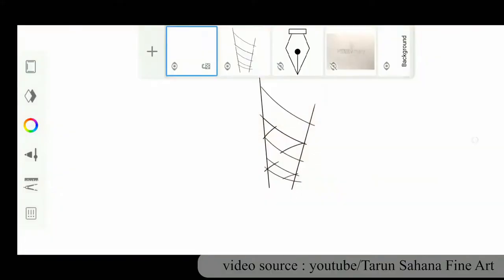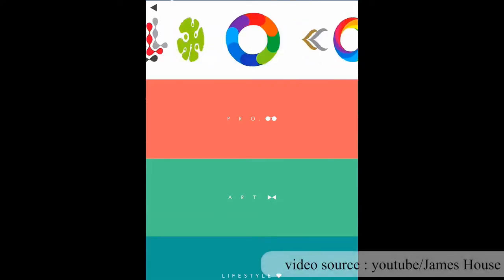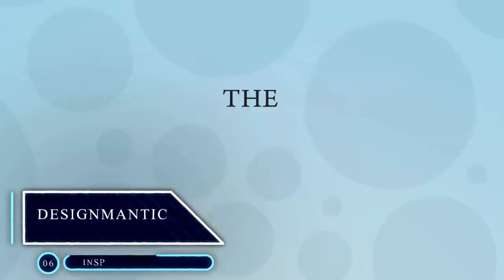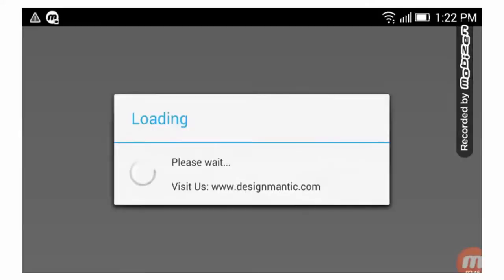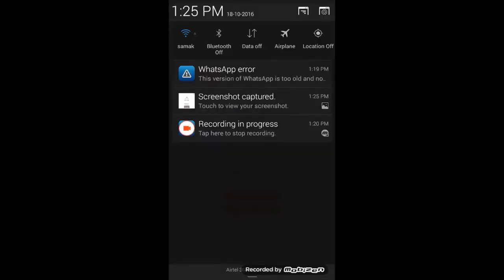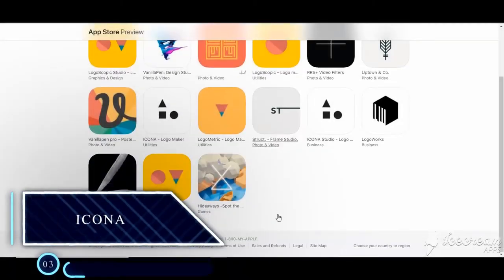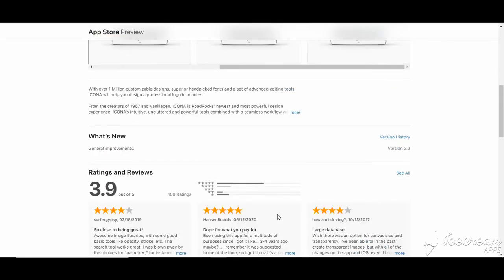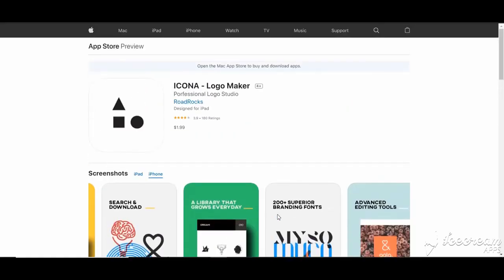Best Logo Desigen Apps IOS|| creative_calligraphyy